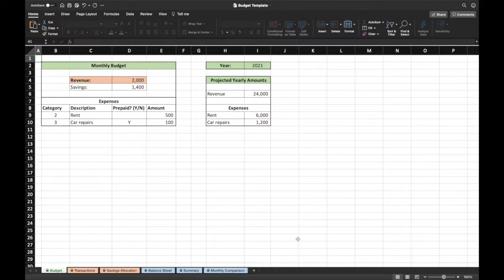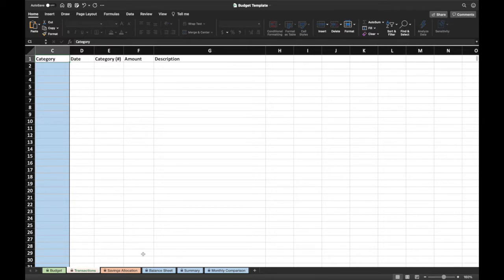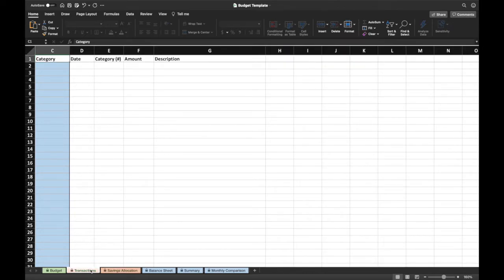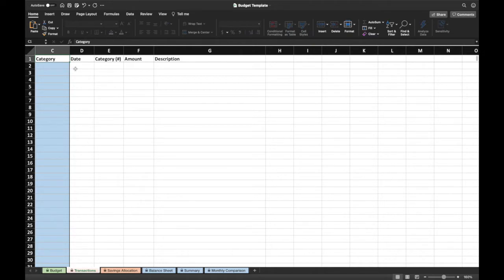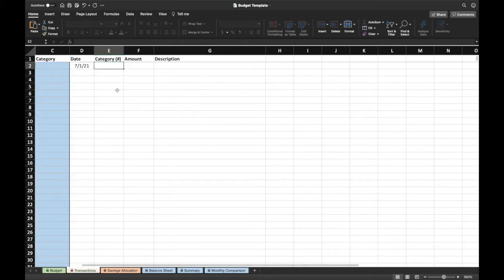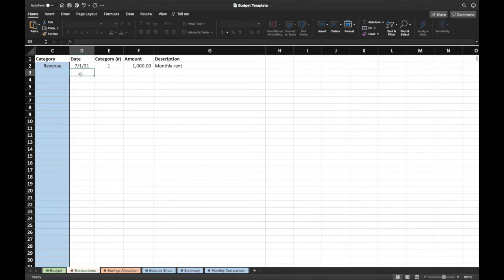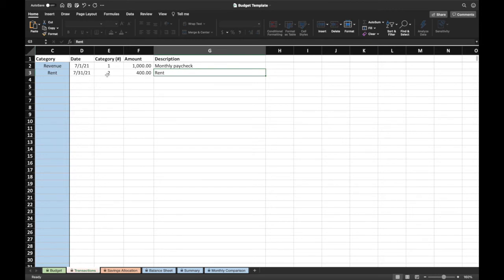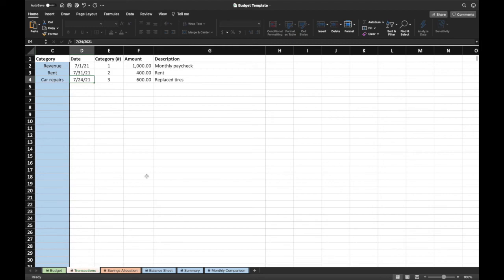Spreadsheet Tutorial: Tracking Expenses